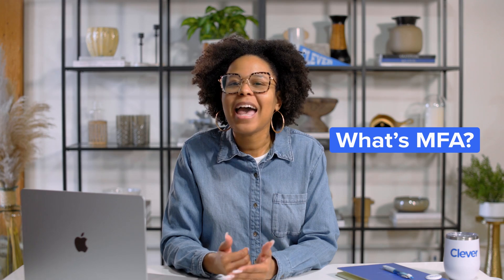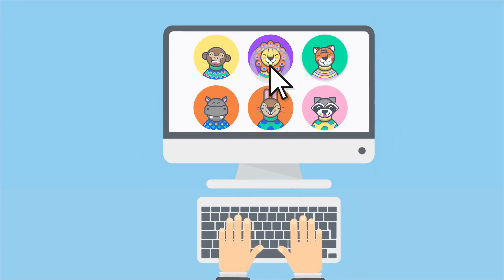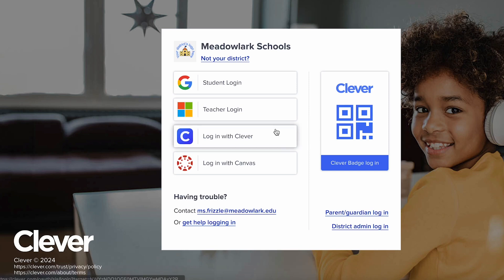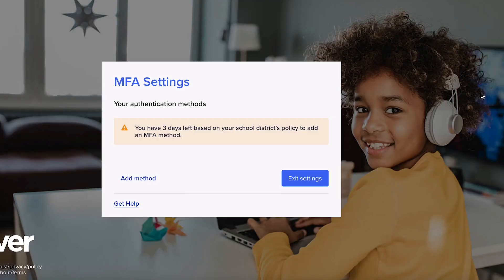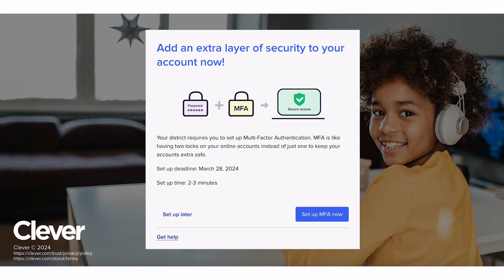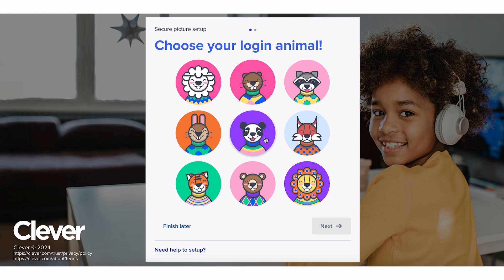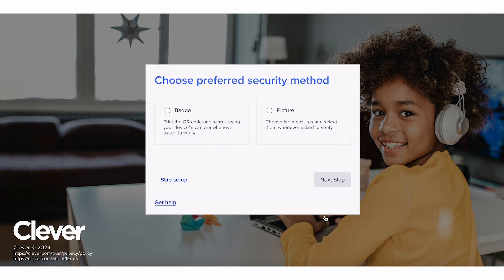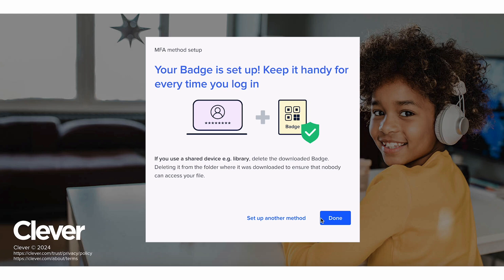Getting set up with MFA (for students)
Learn what Classroom MFA is and how to set it up to keep your Clever account safe!

Check out our [Classroom MFA Help Center article] "Classroom MFA Help Center article") for more information.